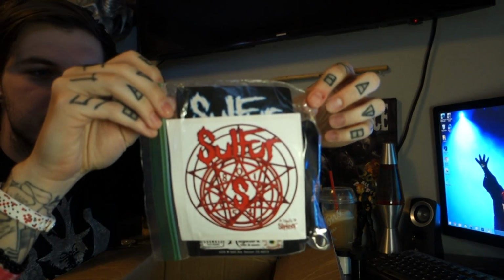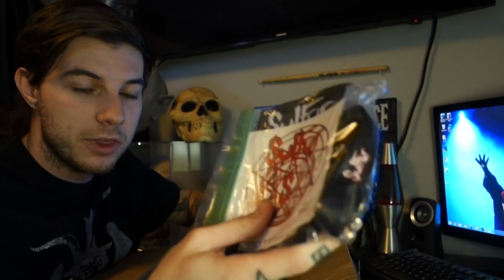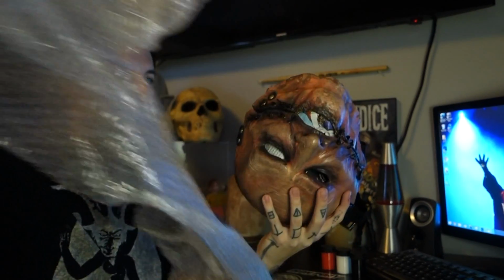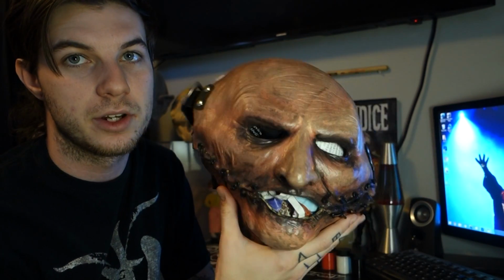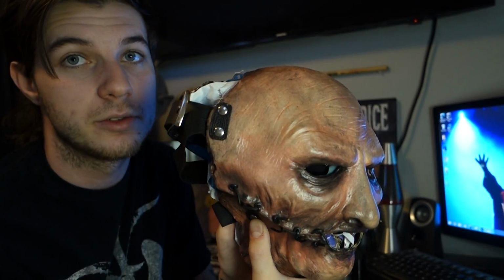HOW TO repaint a Corey Taylor SLIPKNOT mask!